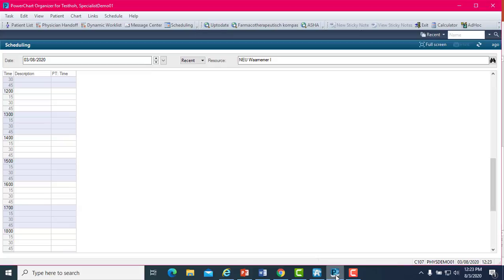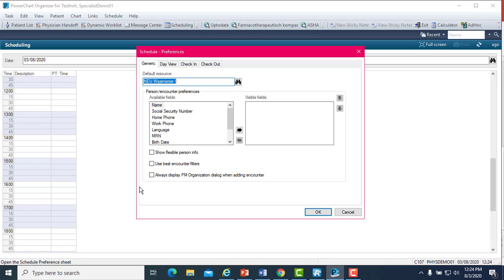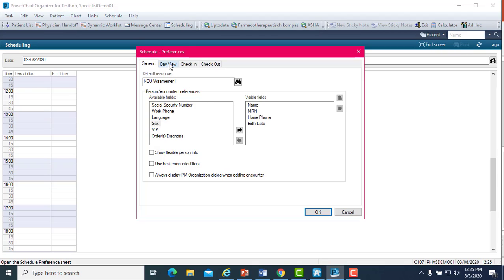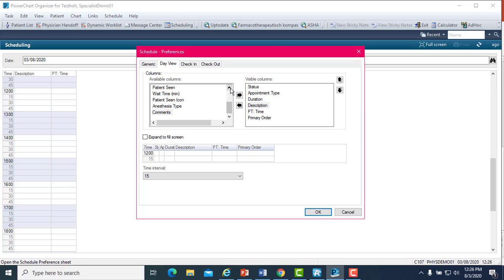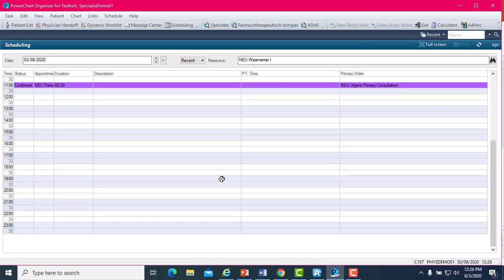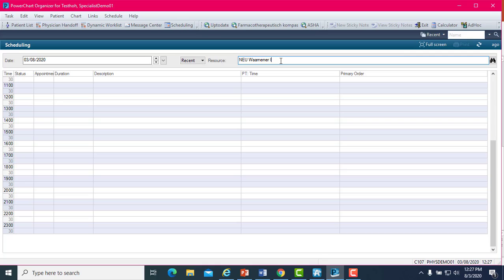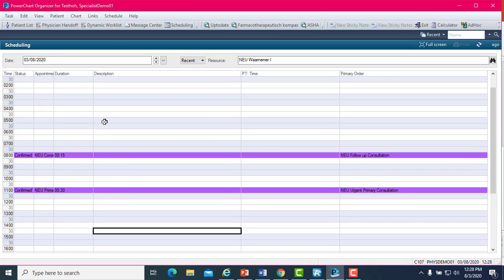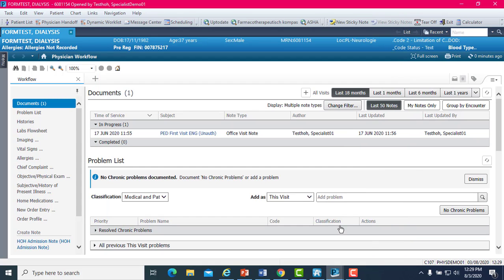Video 2 Review Outpatient Schedule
Cerner Millennium Training